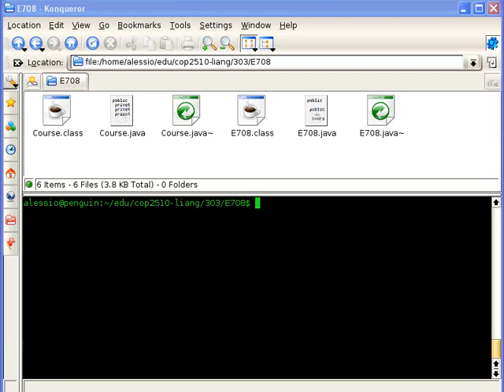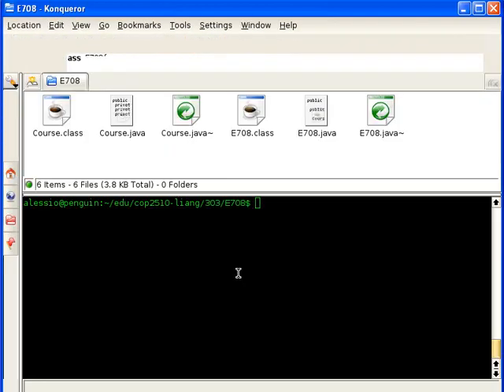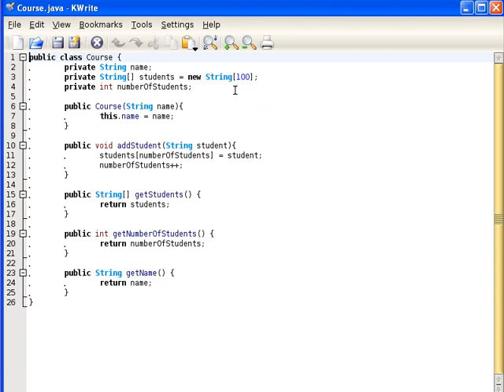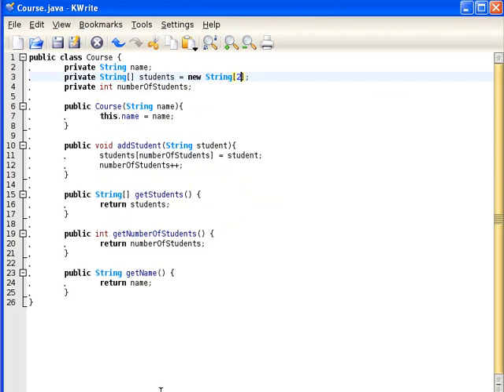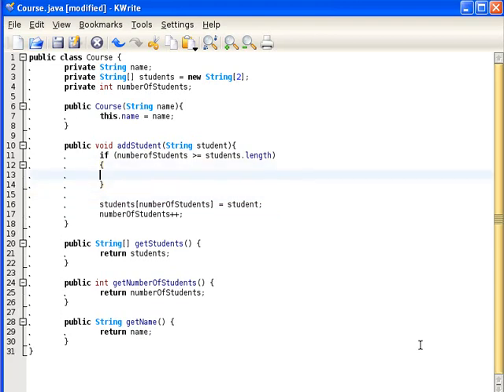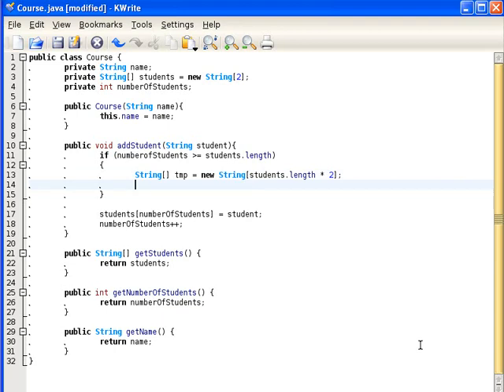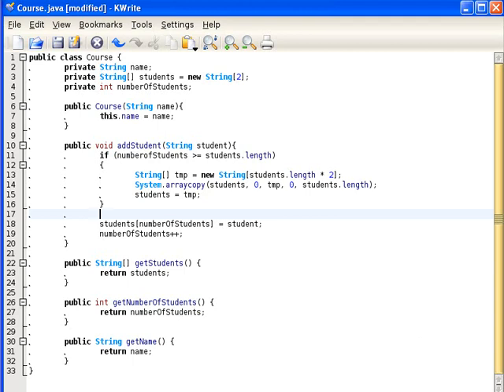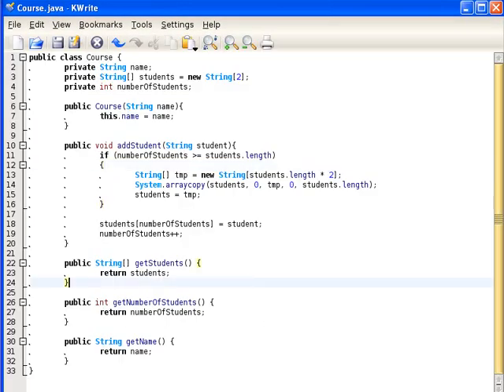Intro to OOP - M02 - A01 - Course